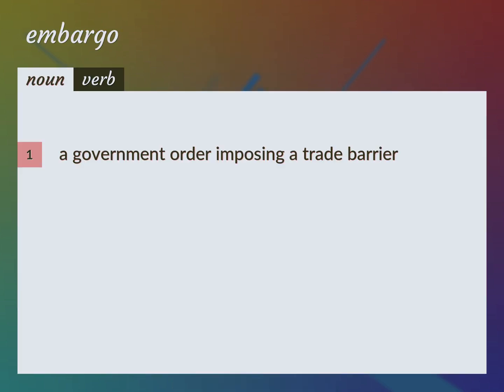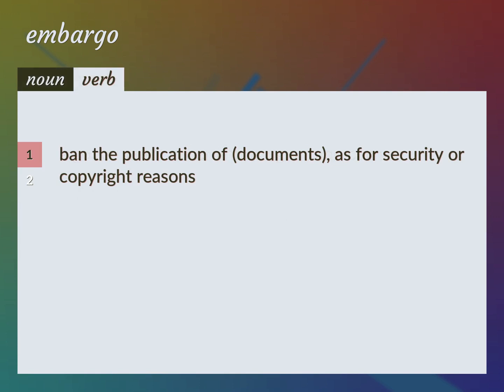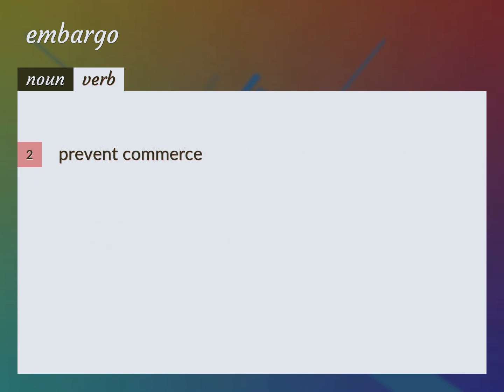Embargo | meaning of Embargo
What is EMBARGO meaning?